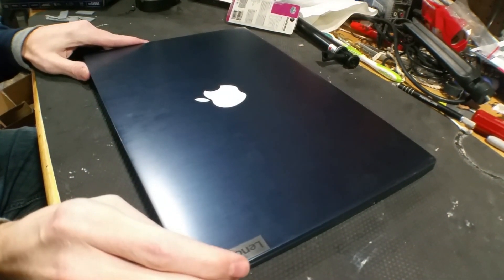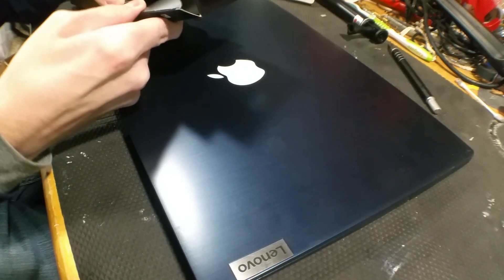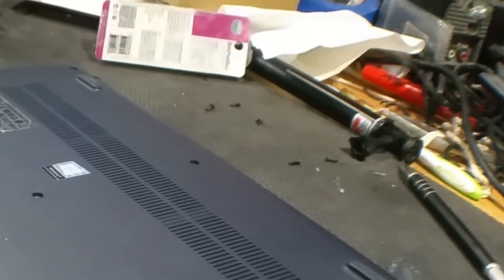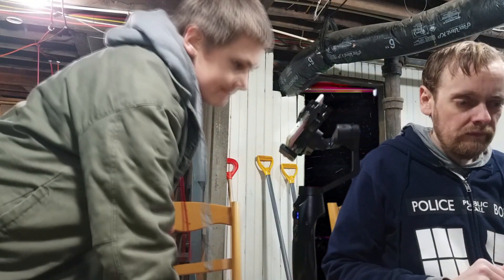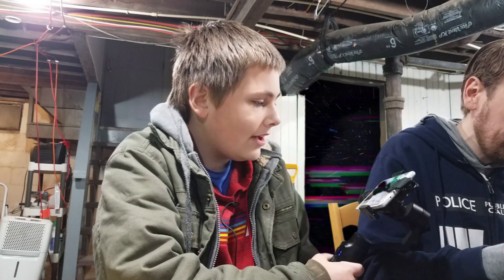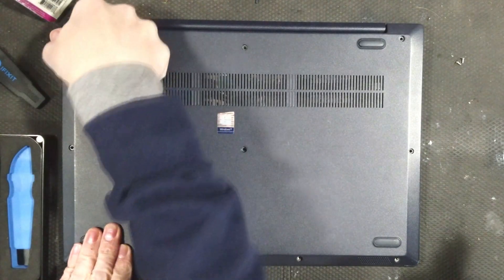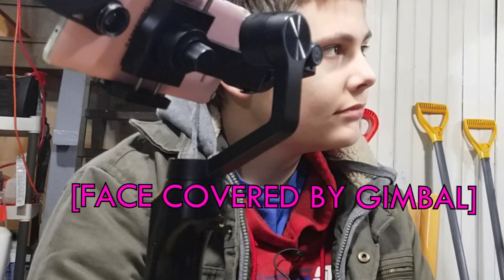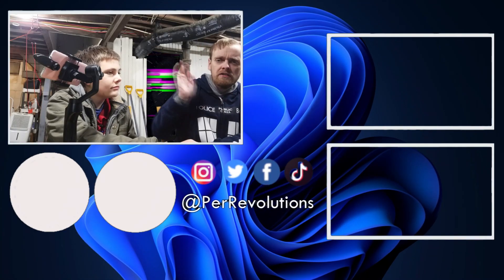Lenovo IdeaPad 3 15.6 Laptop 2nd SSD upgrade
These series laptops can be upgraded to also have a SATA SSD but you need a caddy...

⌚ Timestamps:
00:00 - intro
00:19 - explanation
01:06 - the SSD and the caddy
02:01 - disassembly
02:48 - putting in the SSD
05:55 - reassembly
06:19 - preparing the drive in Windows
07:29 - awkward end screen

🔗 Links:
Lenovo IdeaPad 3 15.6 Laptop
model number: 81W1009DUS

HDD cable Caddy for Lenovo Ideapad 3

ifixit essential electronics toolkit

►Hardware:
Hot shoe swivel mount adapter
22 Pcs Tripod screw Adapters